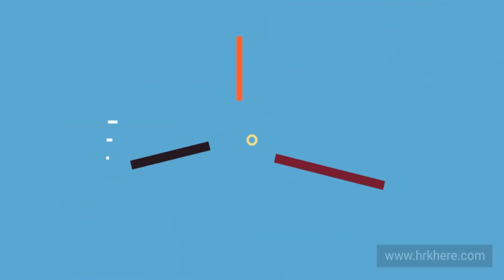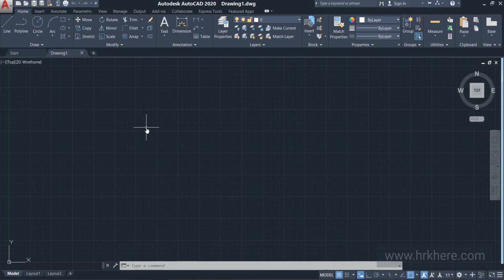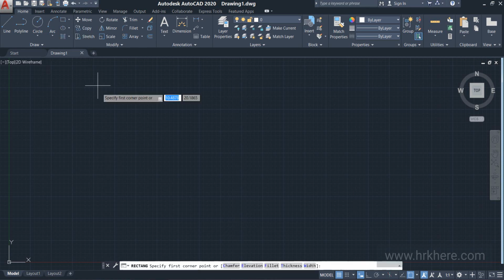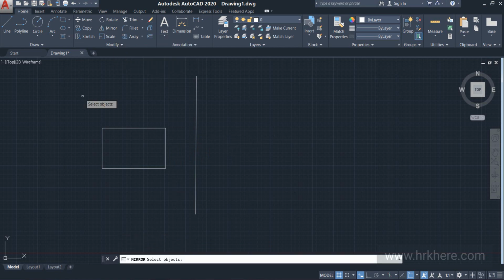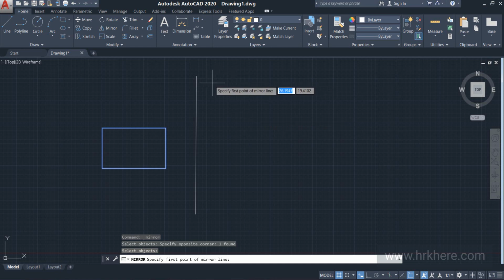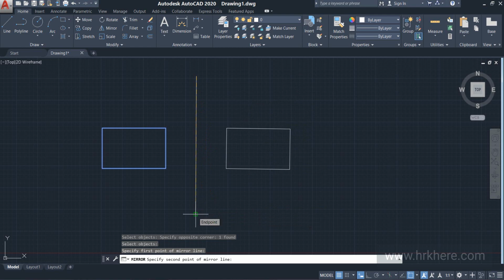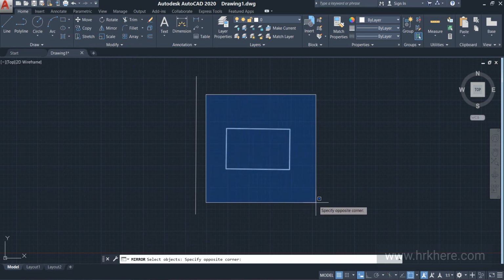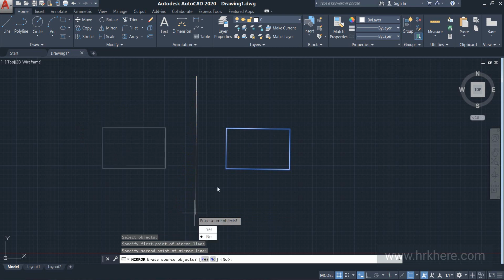HOW TO USE THE MIRROR COMMAND IN AUTOCAD?